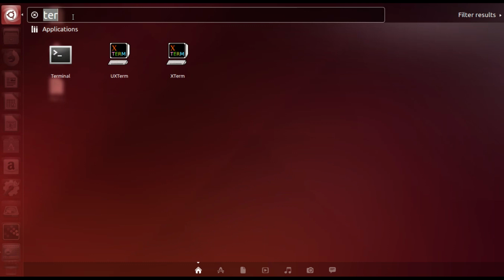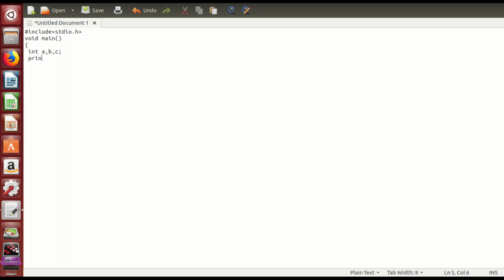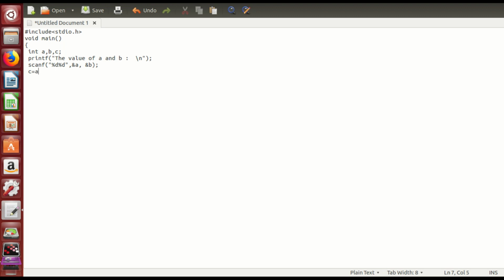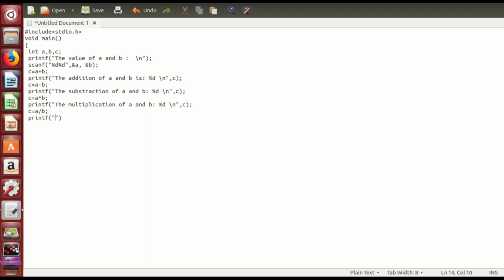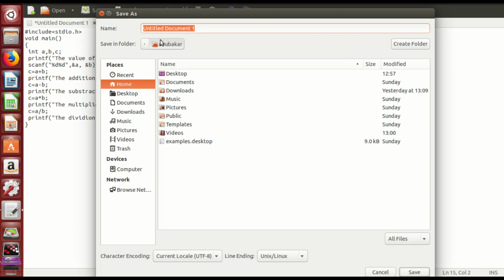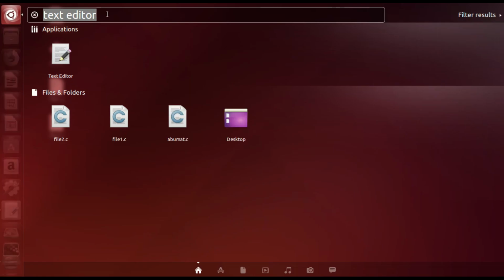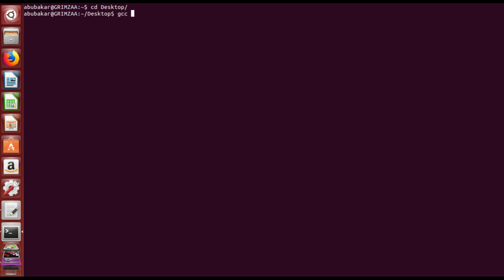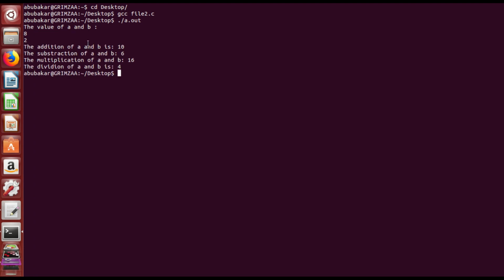Add of two numbers in c program, substract, multiply and divide using C-language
Addition, Substraction, Multiplication and Division of two numbers using C- language or Making commercial Calculator.
LETS START CODING NOW.

 C programming is  the base for other programming languages, that is why it is known as mother language..